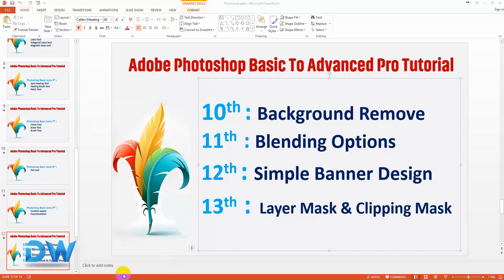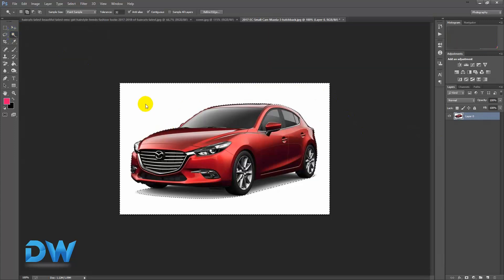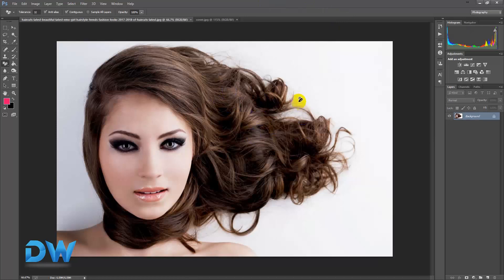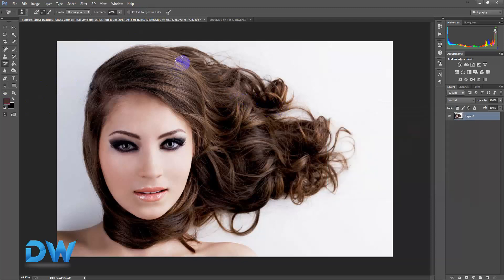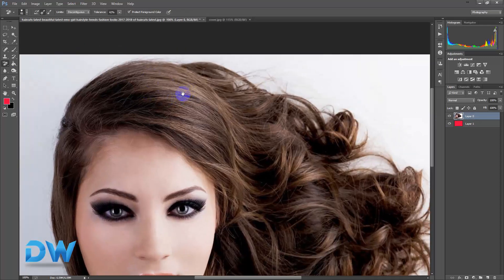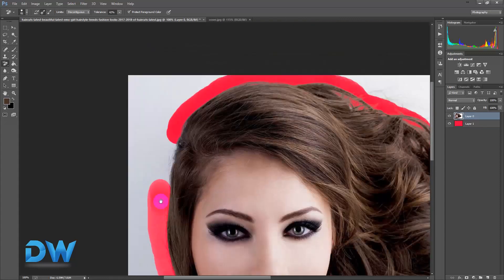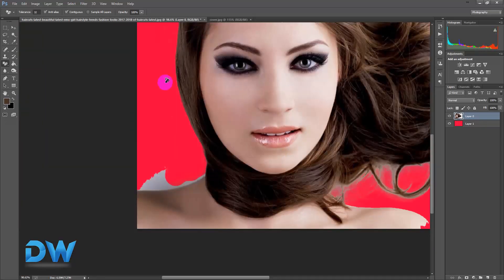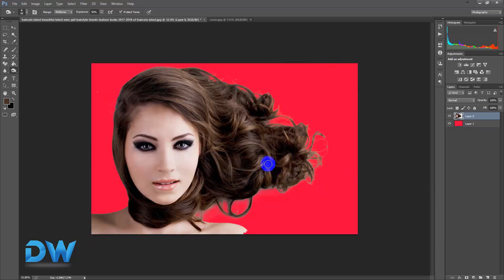Photoshop background removal | Photoshop full tutorial in bangla -10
প্রিমিয়াম Resource দরকার হলে এই নাম্বার ফোন করুনঃ   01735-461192